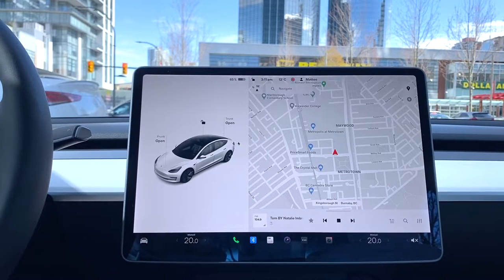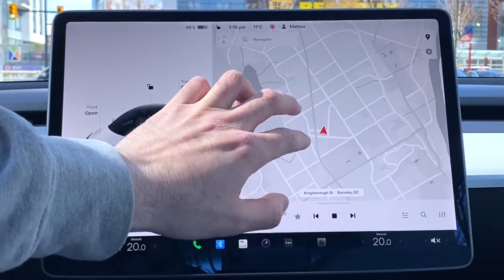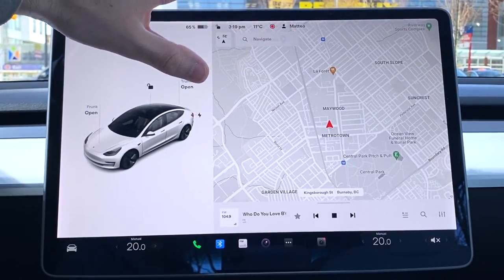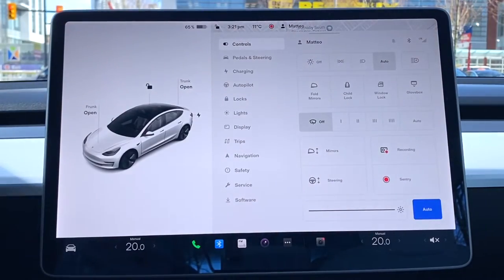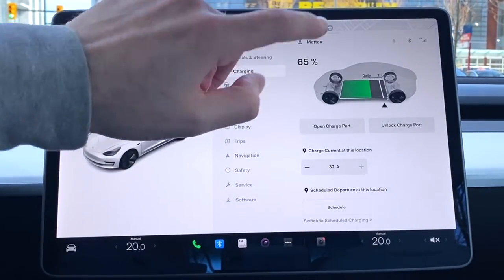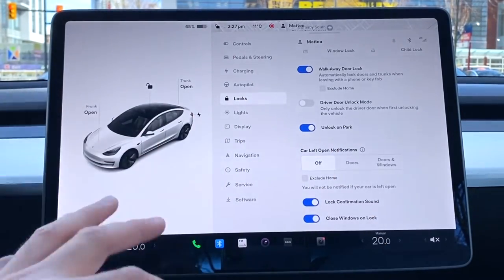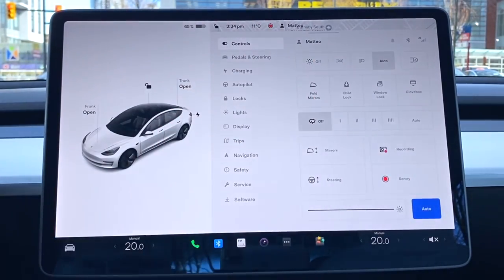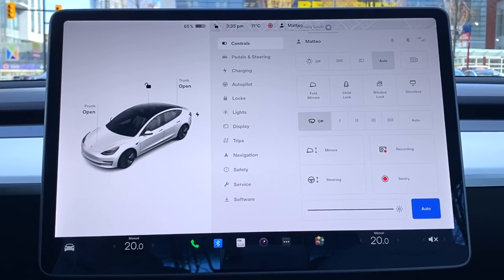TESLA Touchscreen - Full Walk Through Tutorial 2022 - Every Single Button!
Tesla Mod Links:
Carbon Fiber Rear Spoiler
Aluminum Performance Pedals

Any product featured in a video was purchased by me, unless otherwise stated.